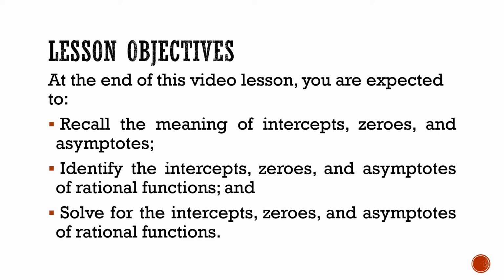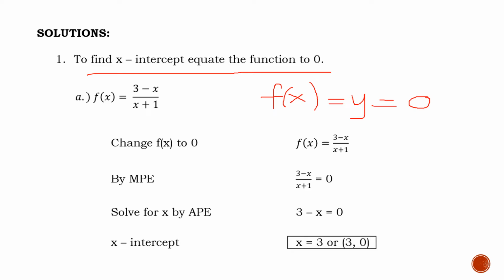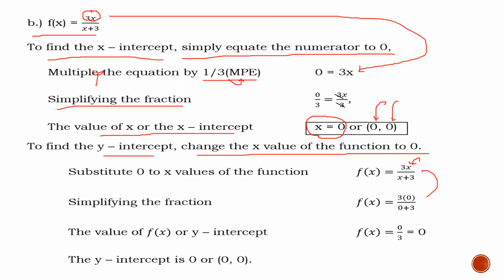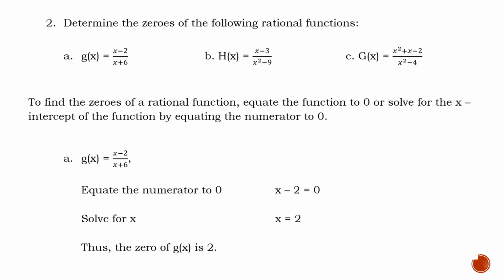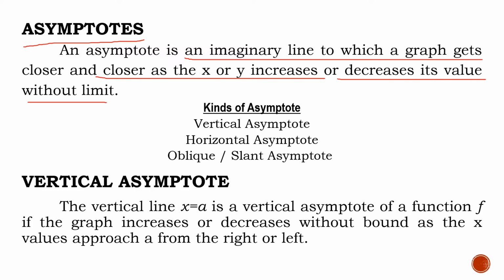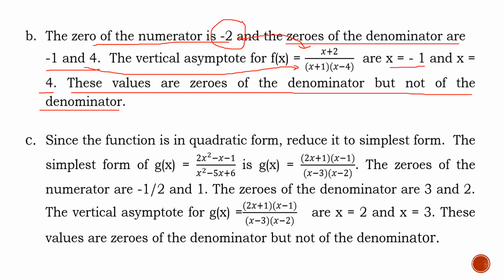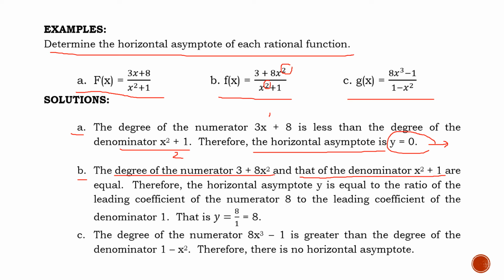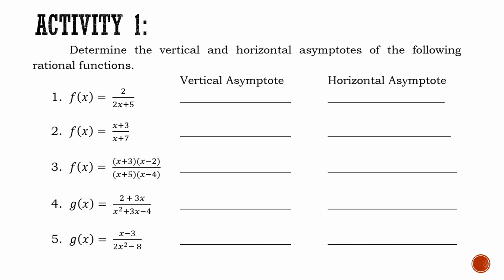INTERCEPTS, ZEROES, AND ASYMPTOTES OF RATIONAL FUNCTIONS | General Mathematics | Quarter 1-Module 9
INTERCEPTS, ZEROES, AND ASYMPTOTES OF RATIONAL FUNCTIONS
At the end of this video lesson, you are expected to:
1. Recall the meaning of intercepts, zeroes, and asymptotes;
2. Identify the intercepts, zeroes, and asymptotes of rational functions; and
3. Solve for the intercepts, zeroes, and asymptotes of rational functions.